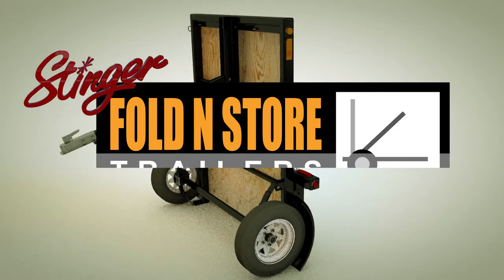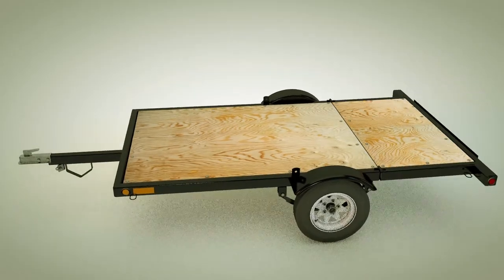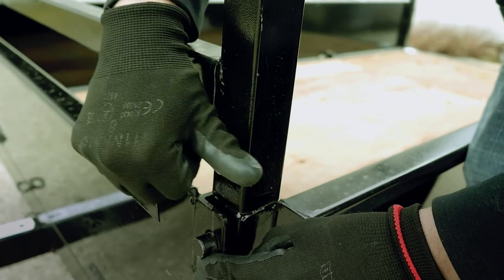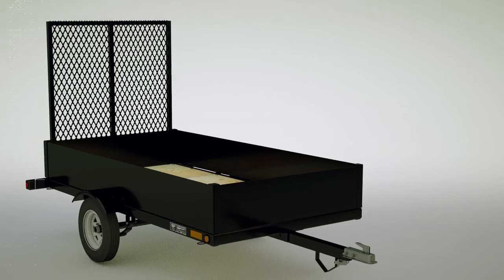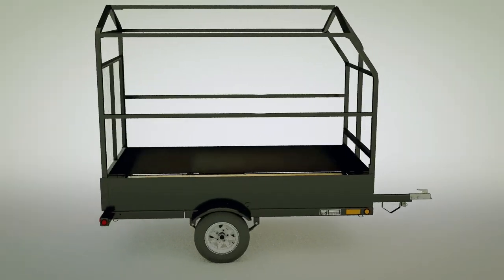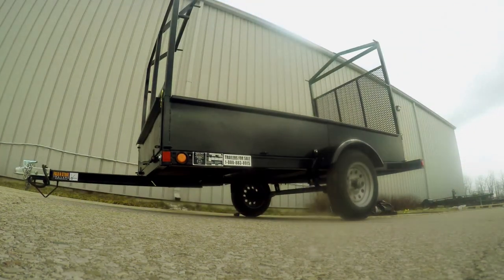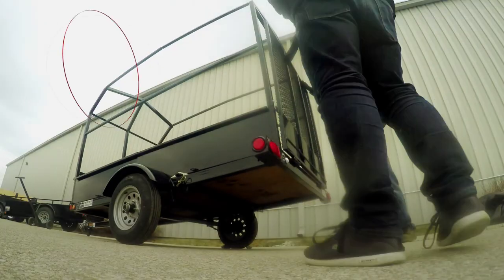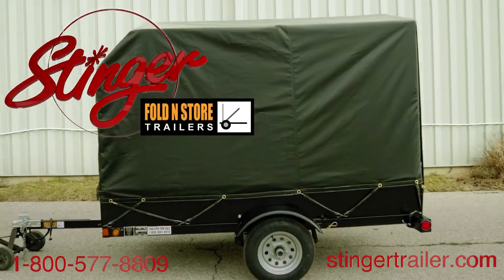Stinger Fold N Store Trailer with side kits shown Side Kits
Fold N Store Trailers are 4×8 Heavy Duty Trailers trailers that can take a big load go the distance and then fold up compact in a corner of the garage.